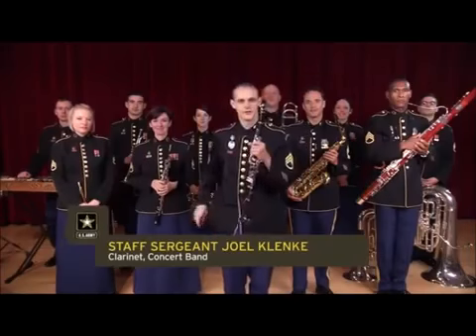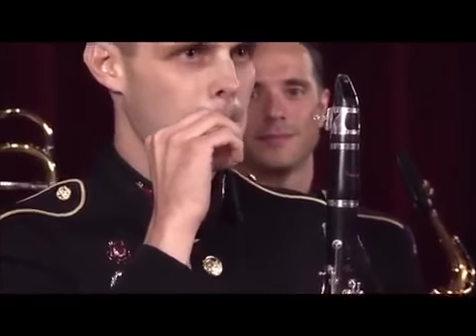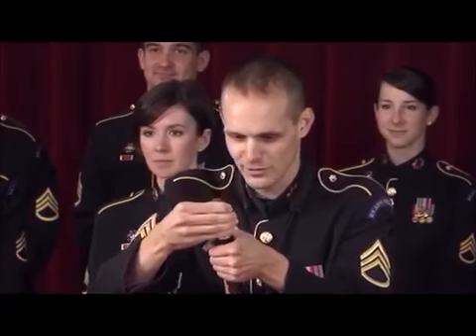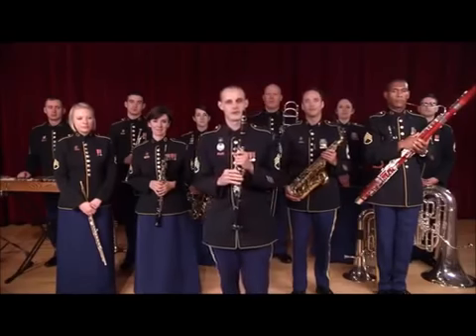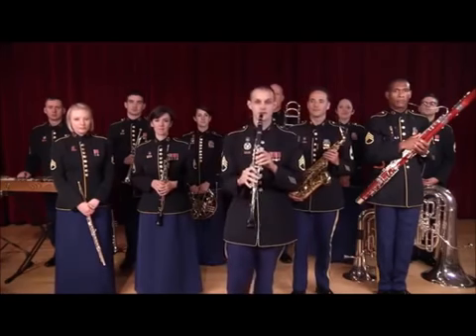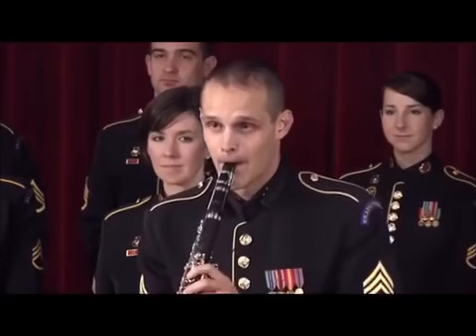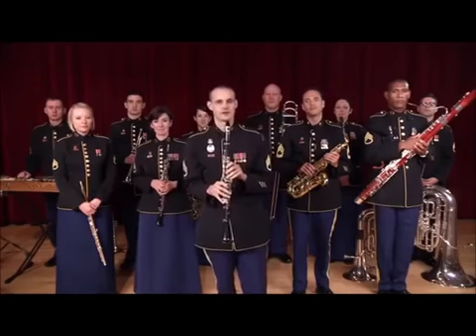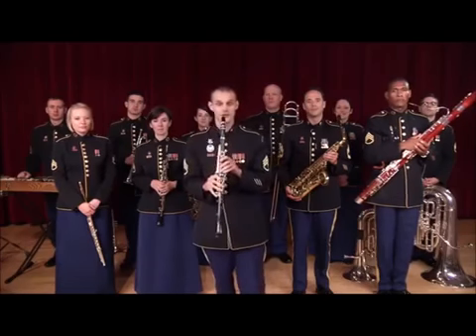Introduction to the Clarinet - United States Army Field Band